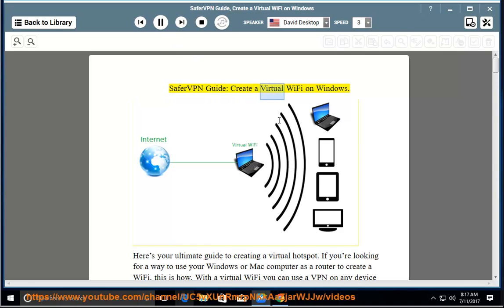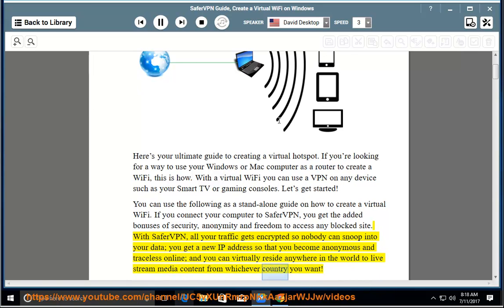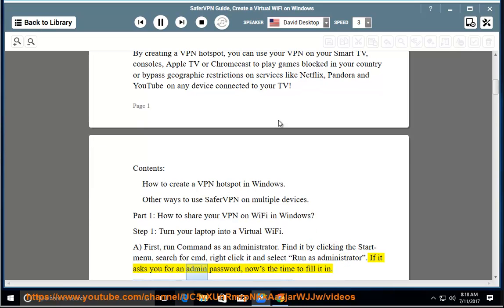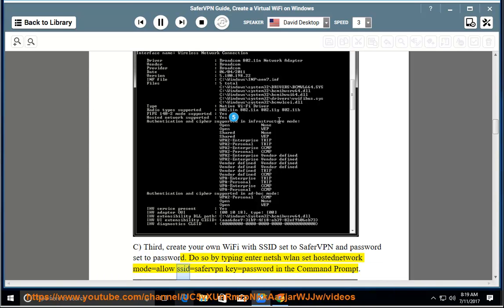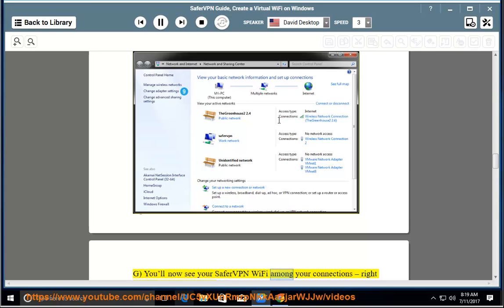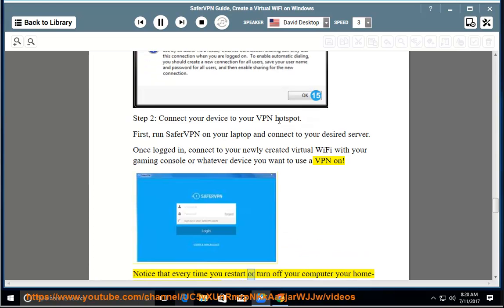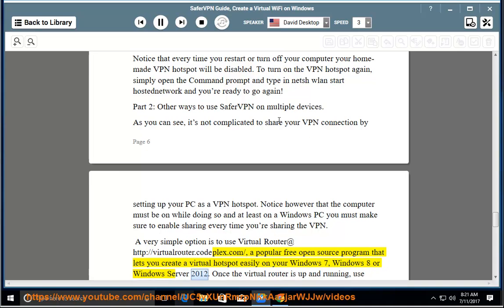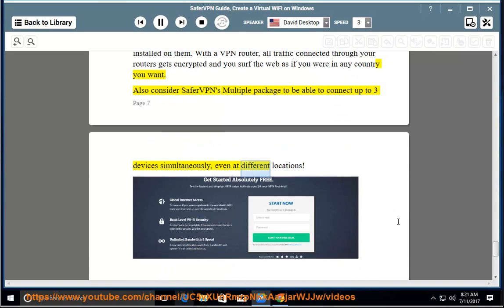SaferVPN Guide: Create a Virtual WiFi on Windows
Here's how to Create a Virtual WiFi on Windows. Hit and fully set up SaferVPN on your computer and/or other devices today! Learn more?